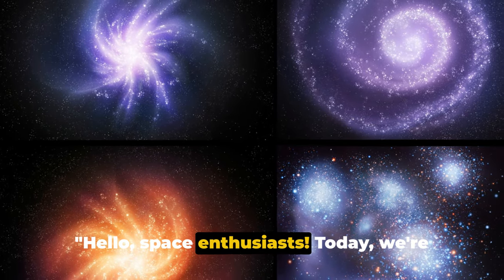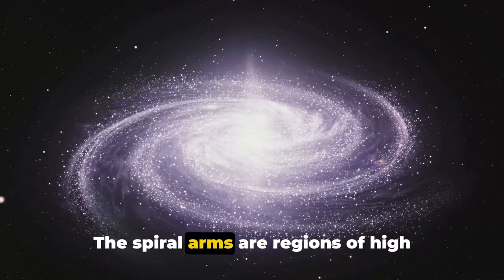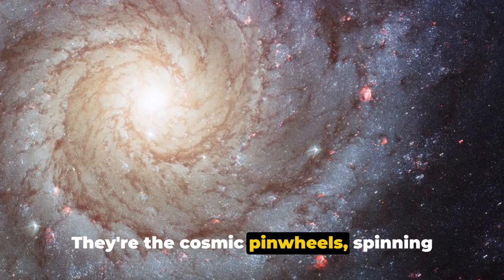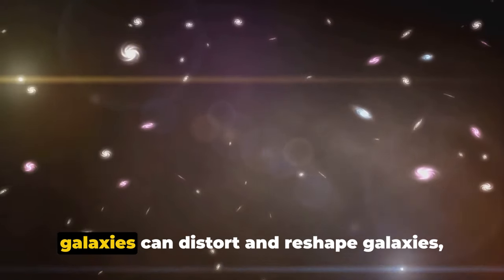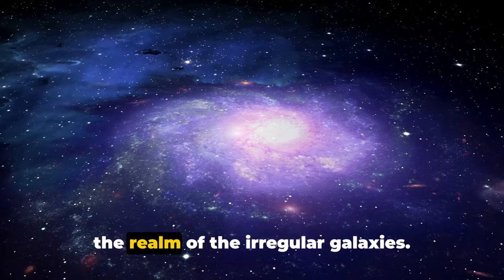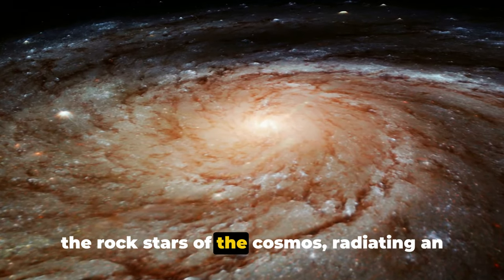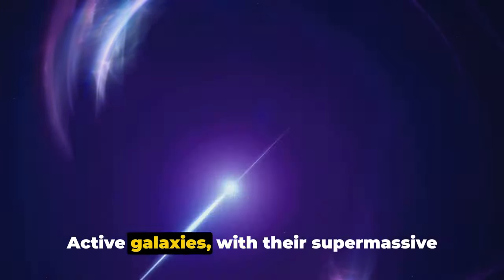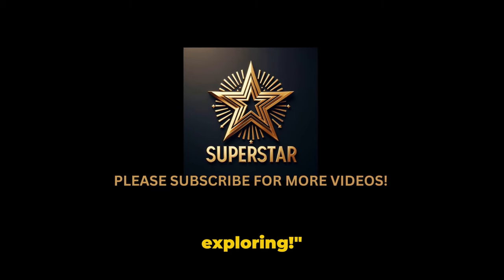TYPES of GALAXIES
Scientists categorize galaxies based on their shapes, physical features, central activity powered by supermassive black holes, and the angle at which we view them. Explore the fascinating world of galactic diversity.